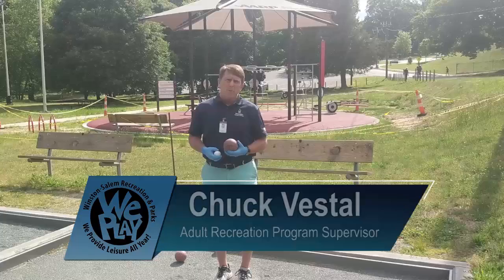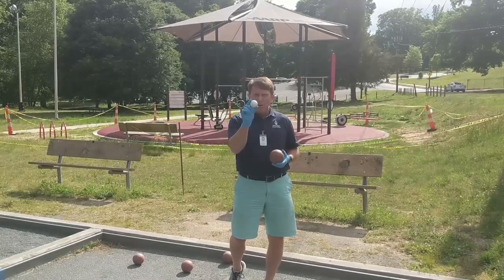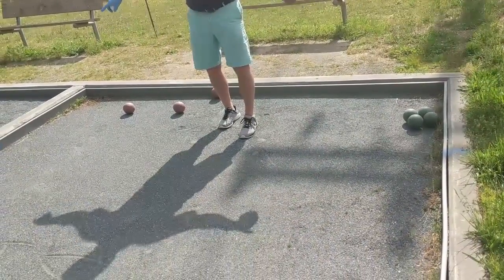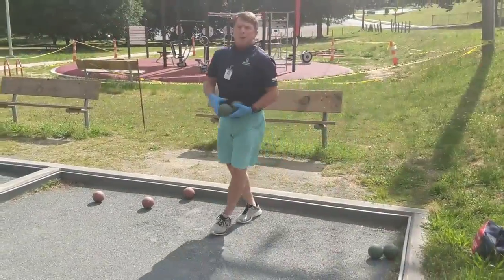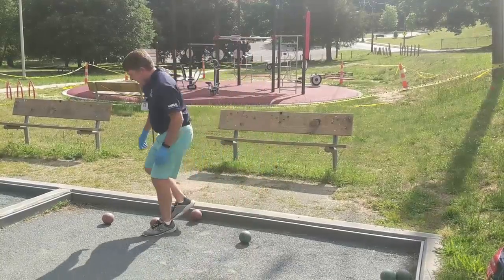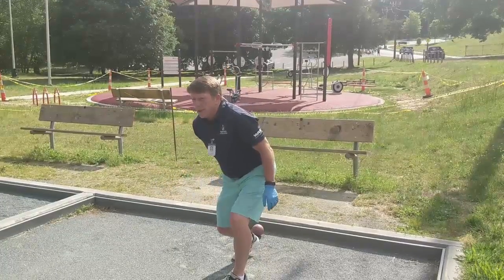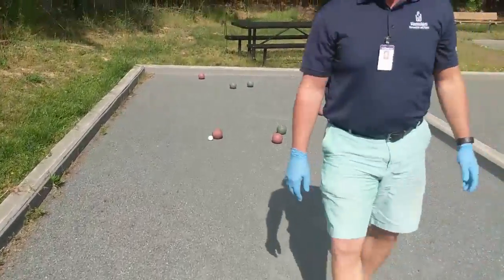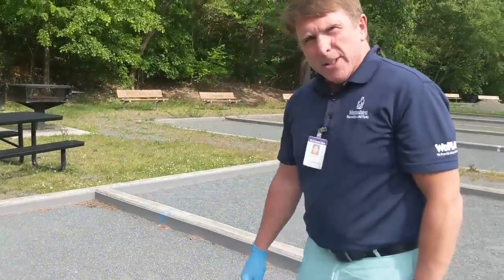Recreation & Parks presents Staying Active At Home : Bocce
Bocce